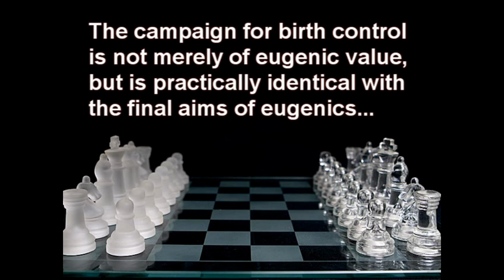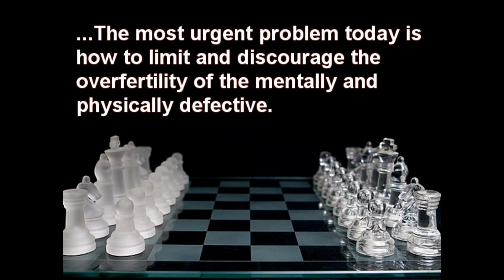Fit vs. UnFit, Eugenics, Planned Parenthood & Psychology, Mind Control Report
Be My Friend on MySpace

This video may be displayed in public, copied and redistributed for any strictly non-commercial use in its entire unedited form. Alteration or commercial use is strictly prohibited.